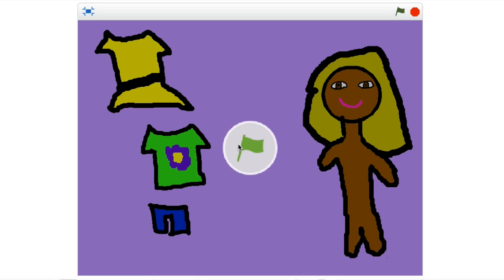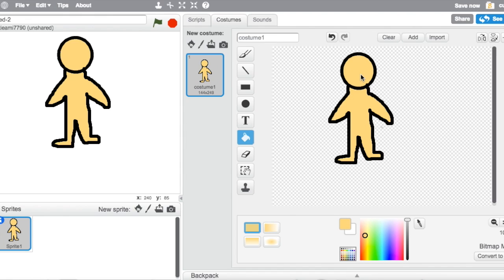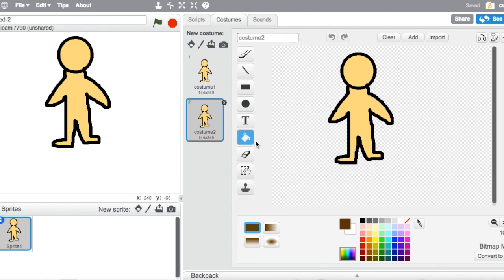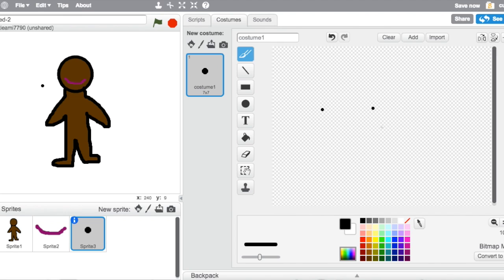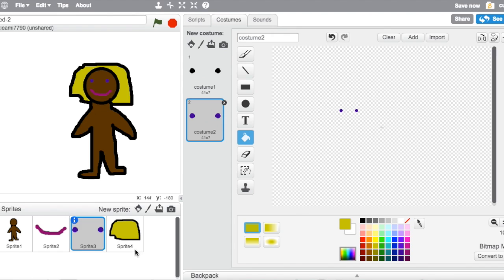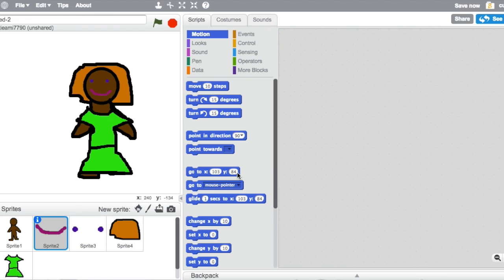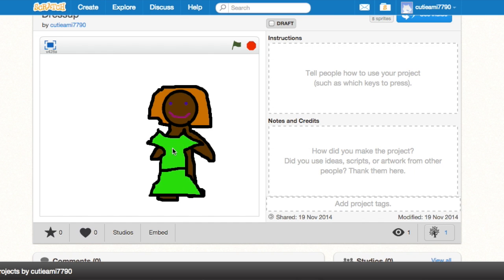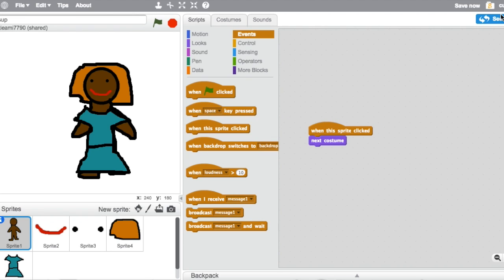How to Make a Dress Up Game on Scratch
This video is about dressup